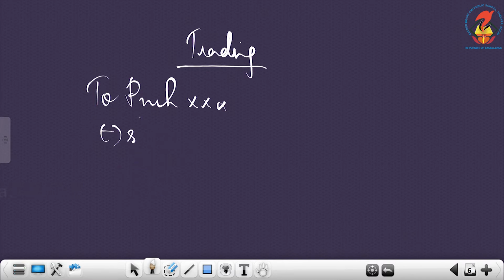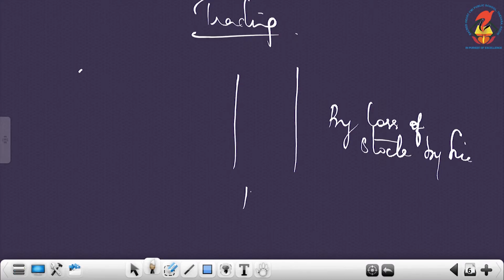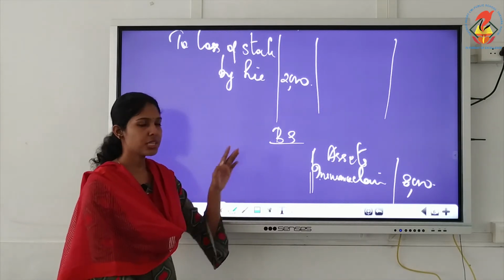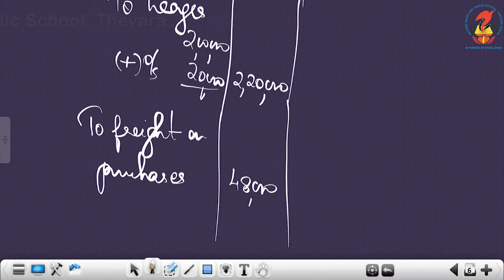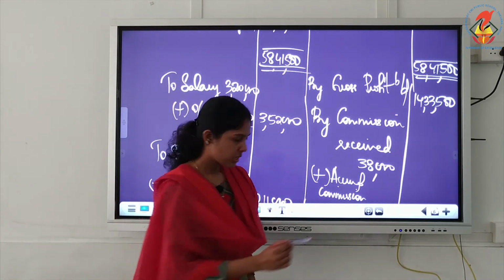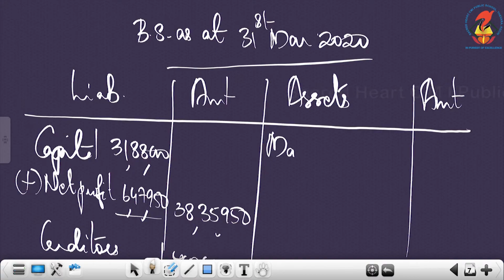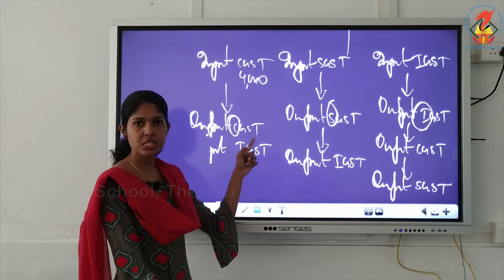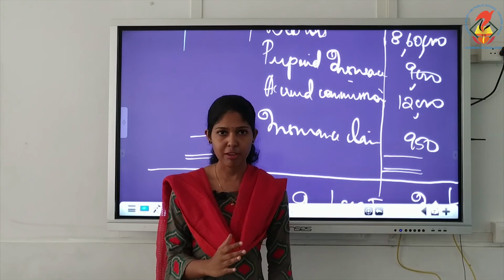Acc11 Chapter 19 Adjustments in Preparation of Financial Statements Video 09 Adjustments 14,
Acc11 - Chapter 19 - Adjustments in Preparation of Financial Statements - Video 09 - Adjustments 14-15